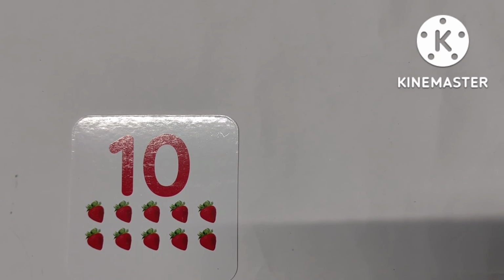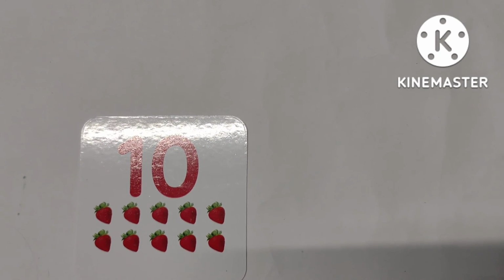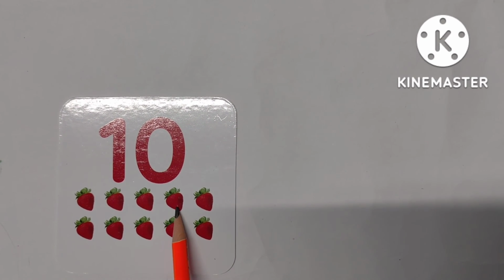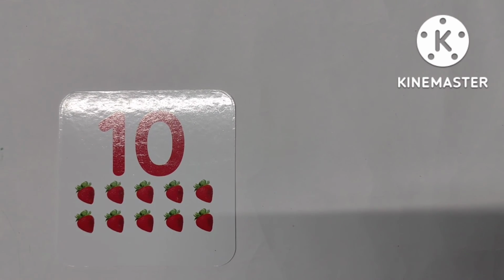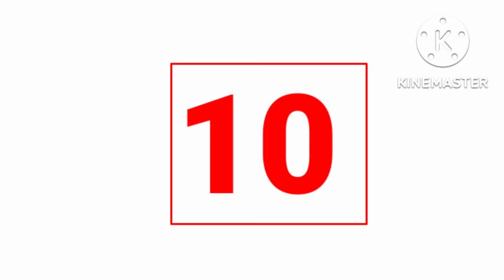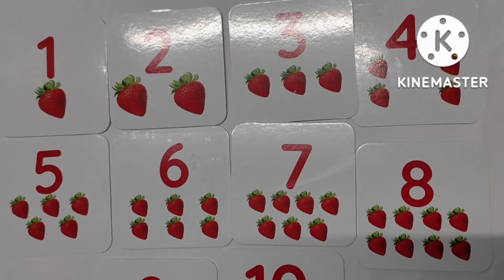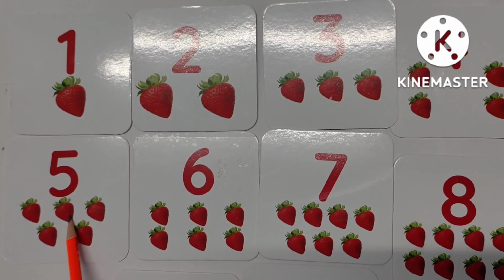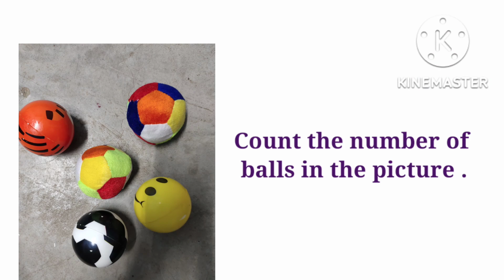COUNTING NUMBERS 1-10 USING FLASH CARDS FOR BEGINNERS & CHILDREN ( FLN)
শিশুসকলে অতি সহজে video টোৰ যোগেদি শিকিব পাৰিব ।